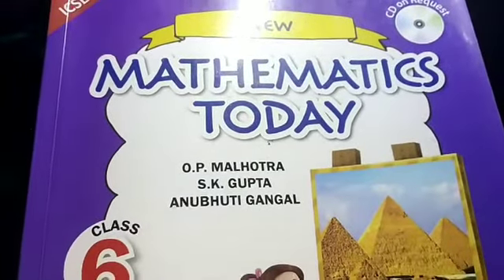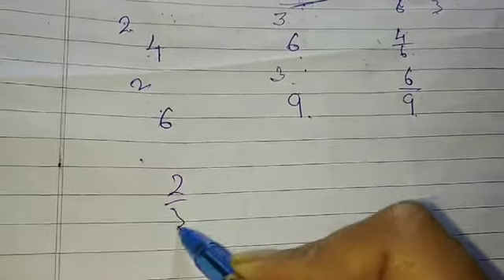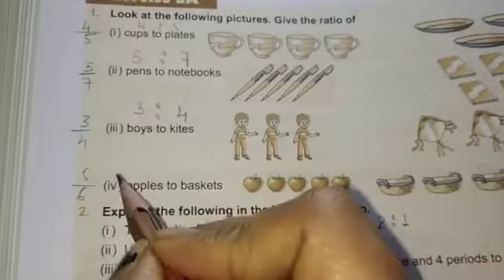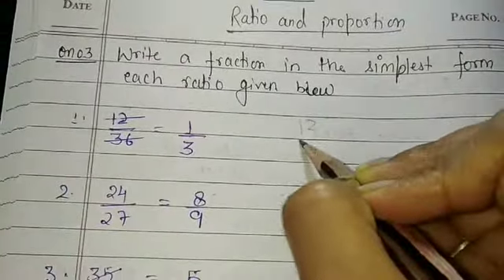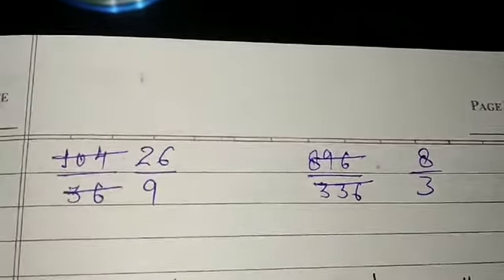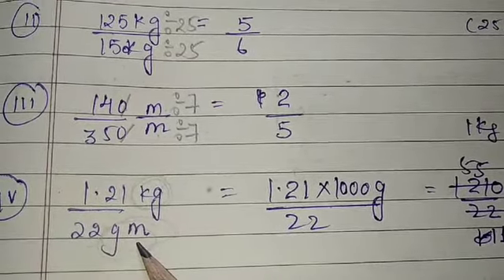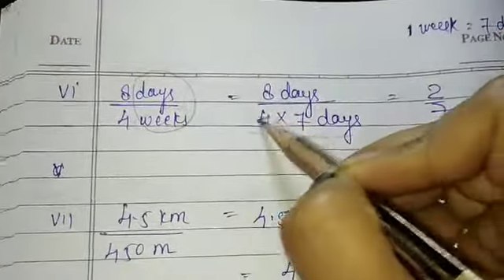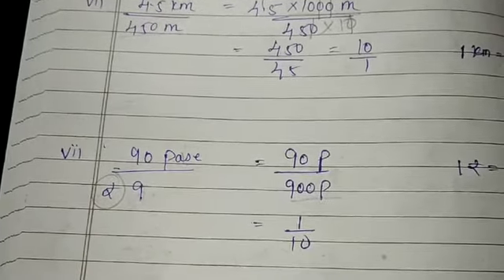Class 6 Mathematics Chapter 8 Ratio and proportion Exercise 8A part-1